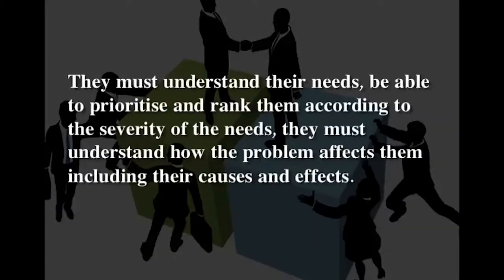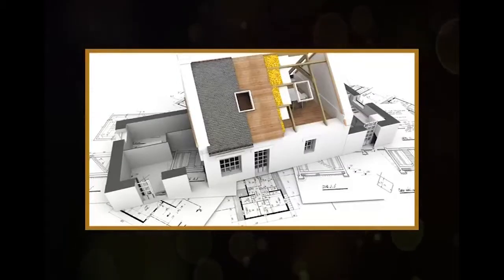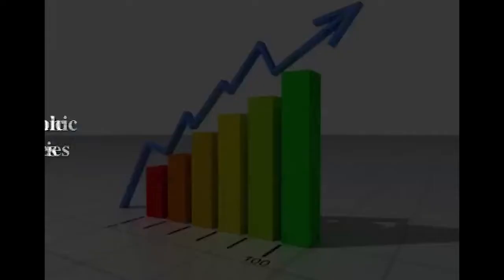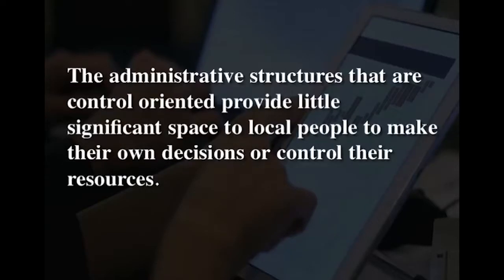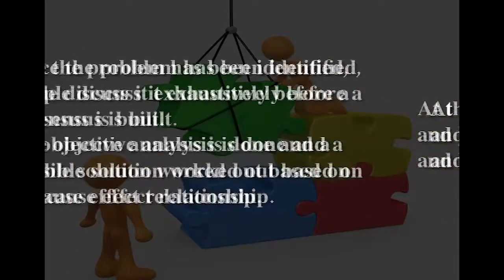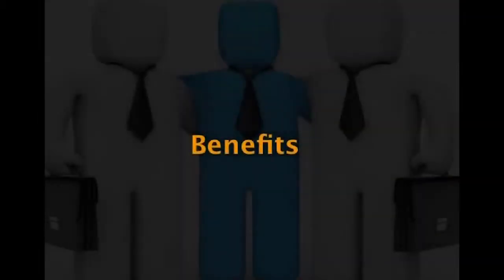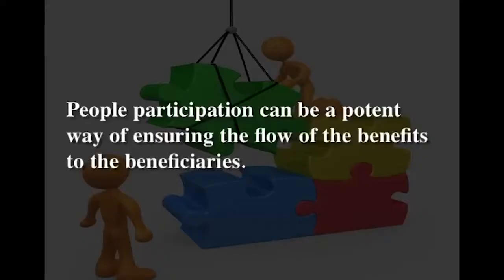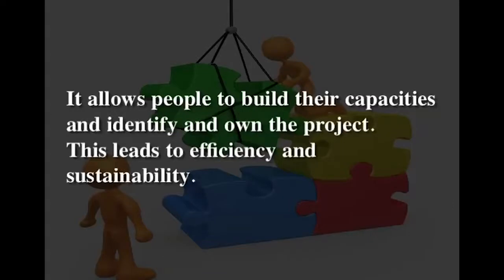W8 L1 Project planning 01